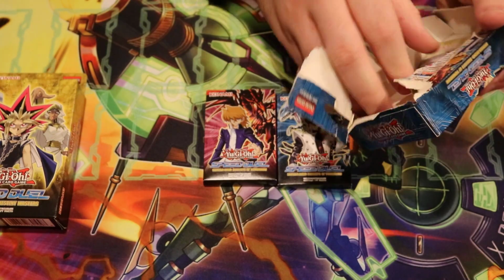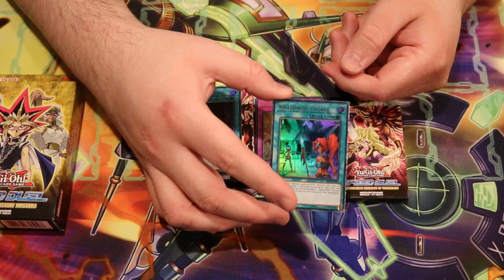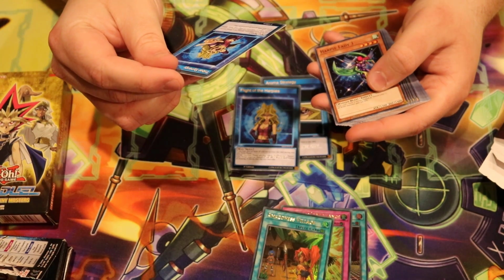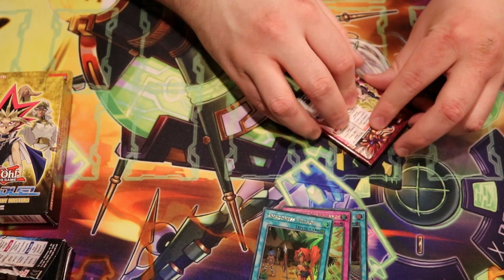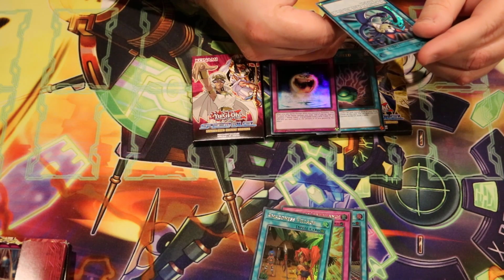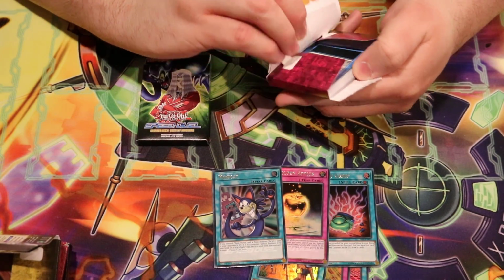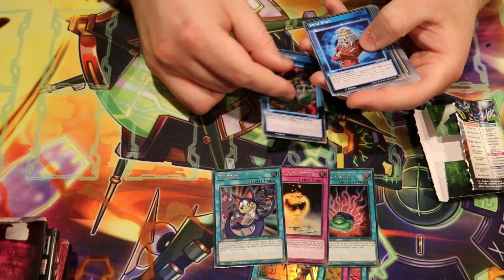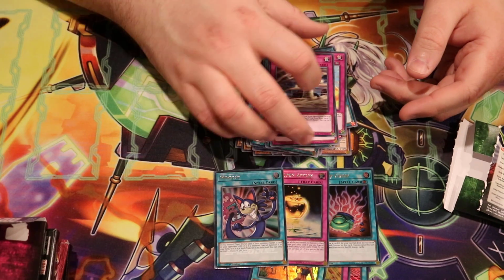Yugioh Speed Duel Structure Deck Opening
Were going to be taking a look at the new speed duel concept on this channel and exploring some of the game this weekend as well! I am VERY excited to test out these new decks and mechanics! What do you think of the new structure decks?